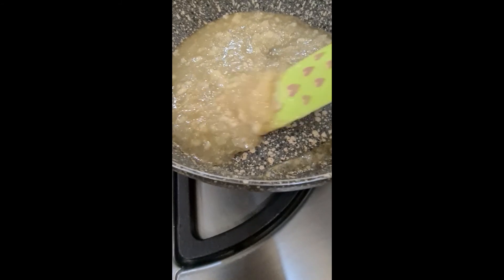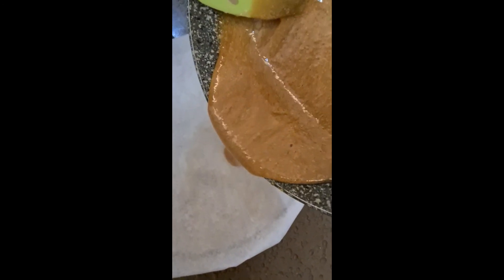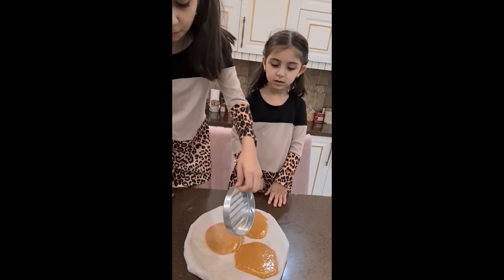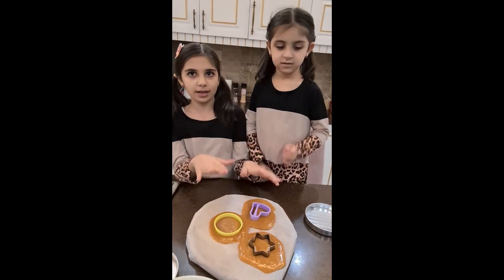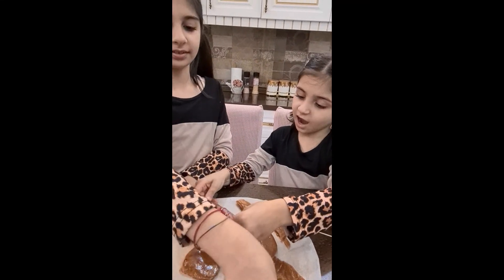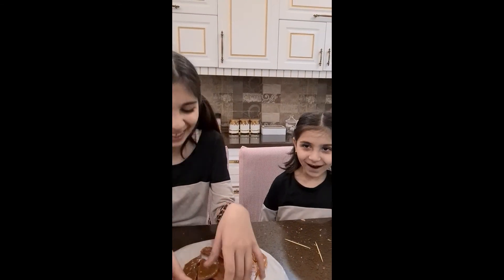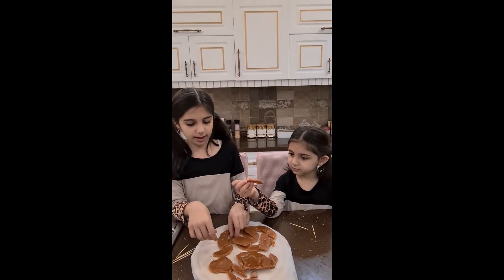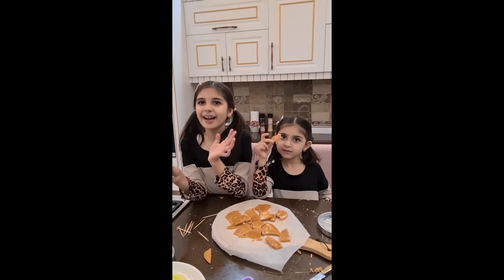Squid game dalgona candy challenge